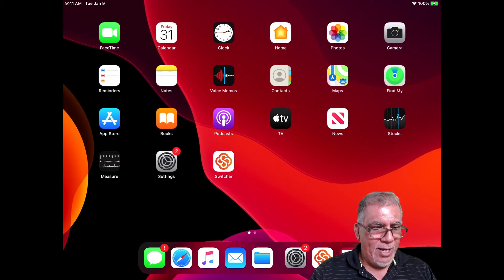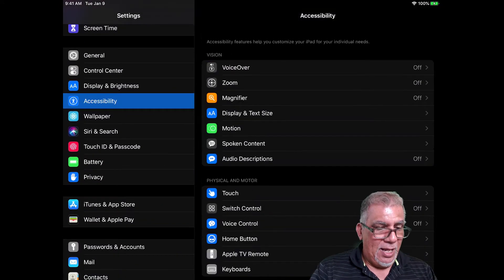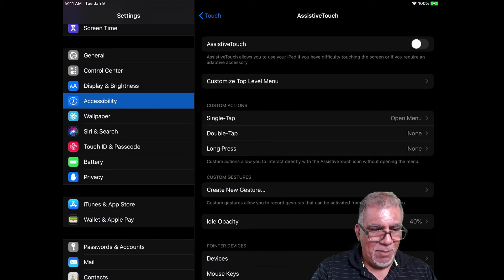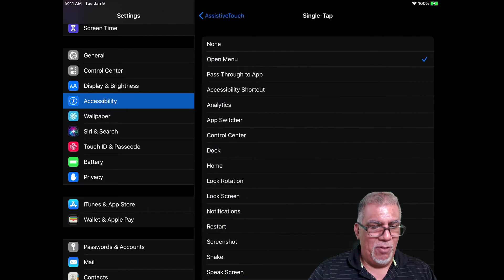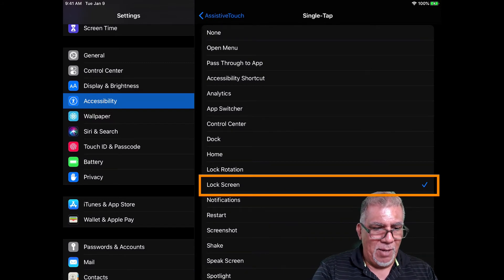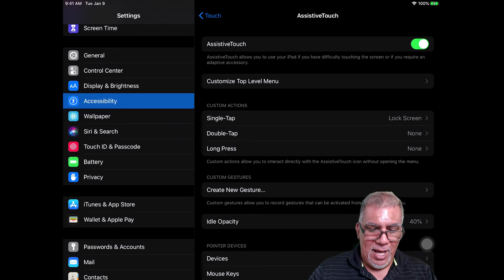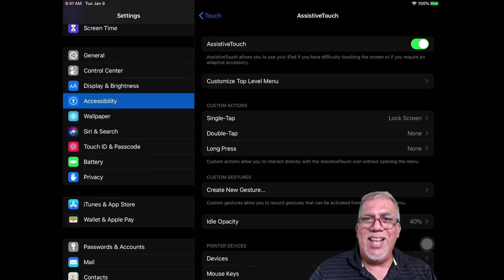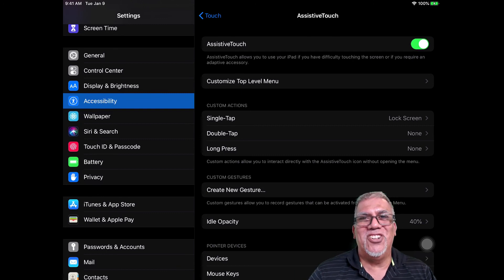Turning your iPad or iPhone off using Assistive Touch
Some customers have asked how they can turn off the iPad when in our cases. There is room to do that but some folks have larger digits than others! Luckily Apple has a feature called Assistive Touch. I walk you thought the process! Cheers!